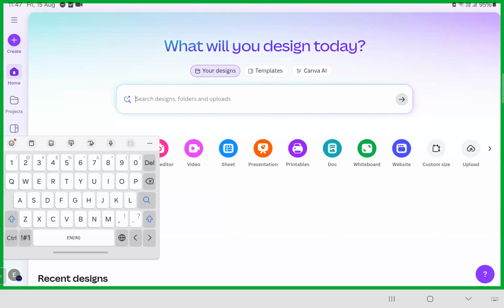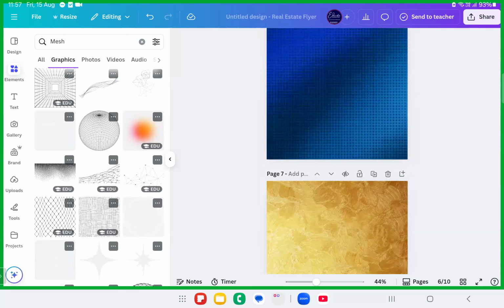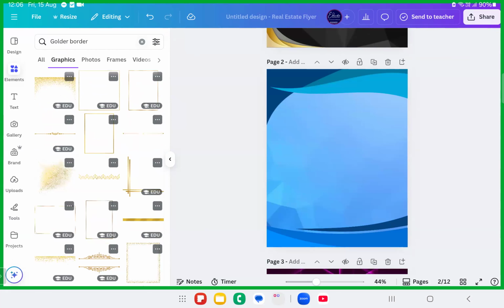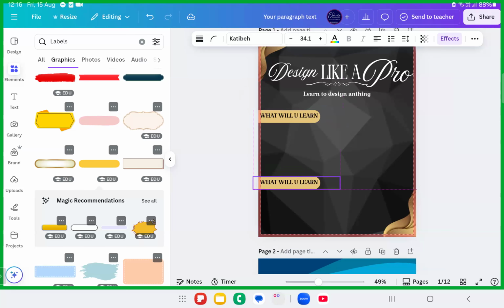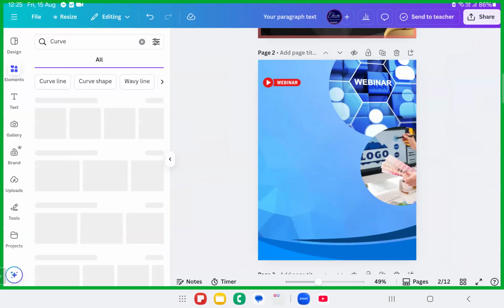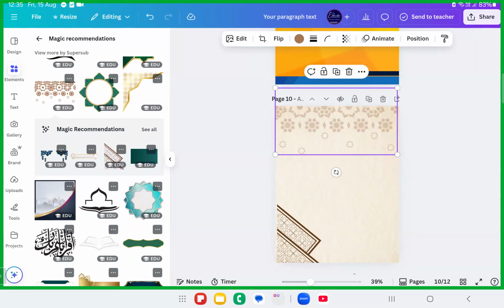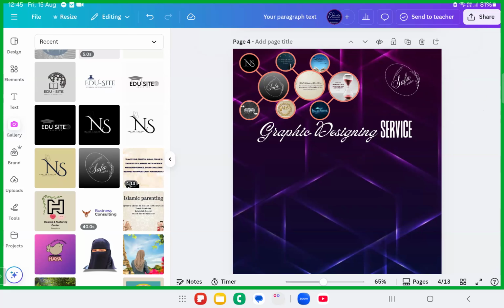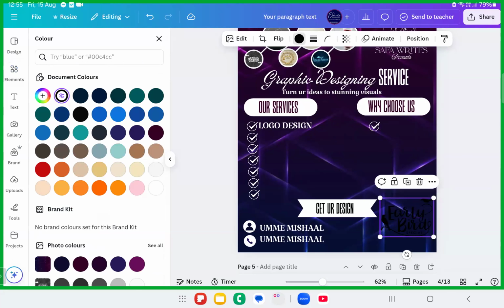DAY 9 -how to DESIGN course Flyers, Webinar & Graphic service flyers using canva app ￼